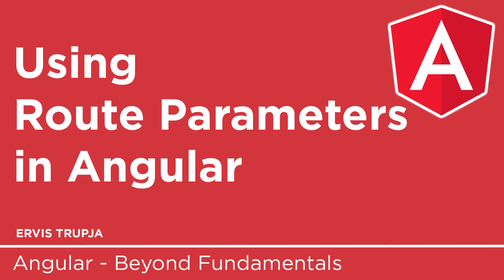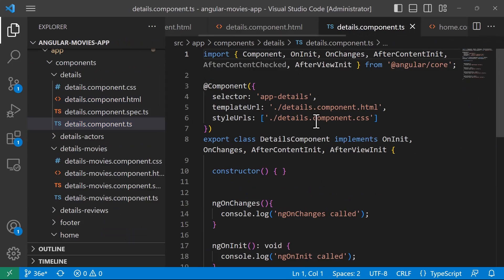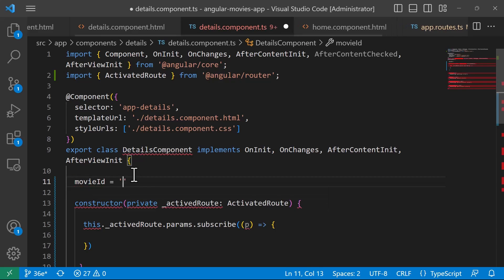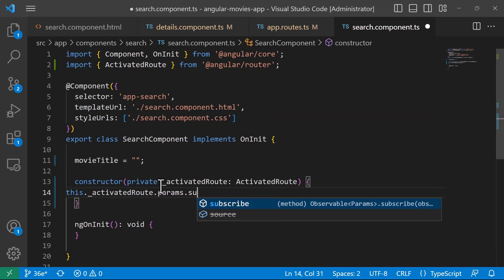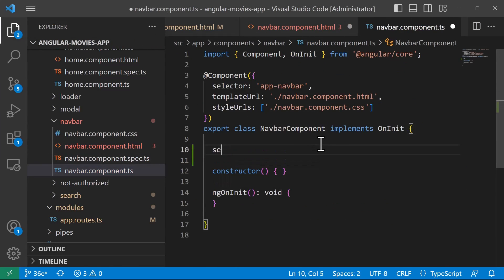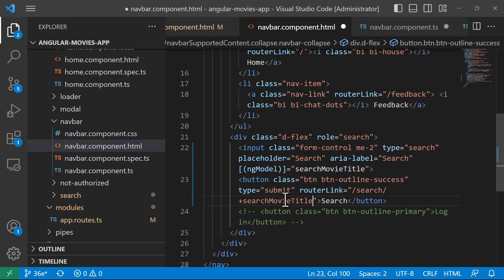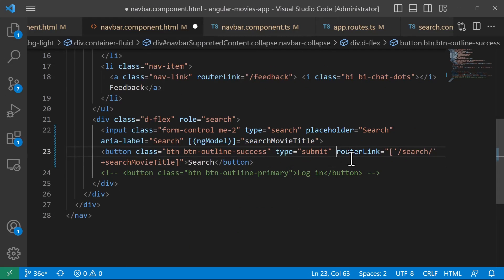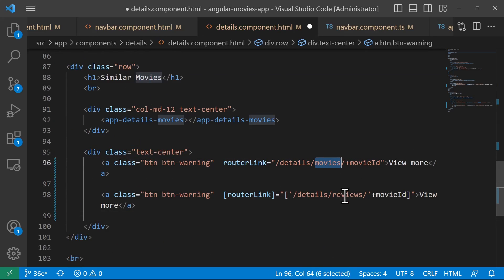36. Using Route Parameters in Angular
In this video, I will guide you through the process of utilizing route parameters in Angular to enhance your web application's routing functionality.
We will start from the basics, explaining the concept of route parameters and why they're a crucial part of modern web applications. Then we will demonstrate a step-by-step process on how to define, extract, and use these parameters effectively.